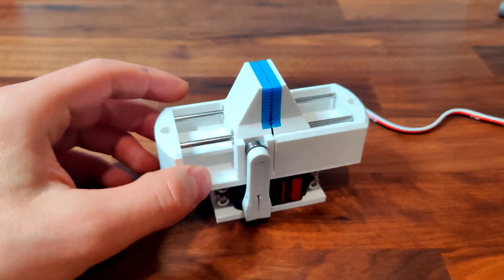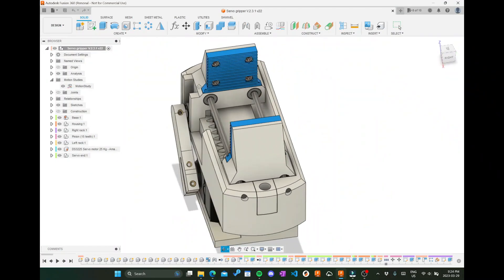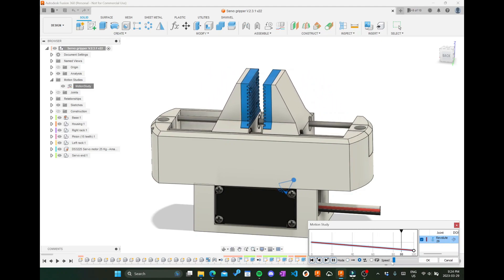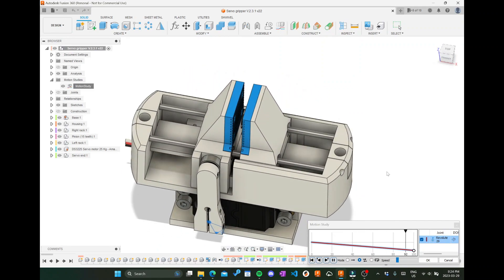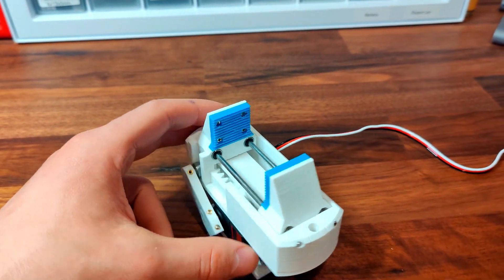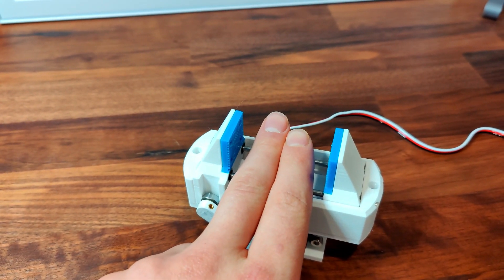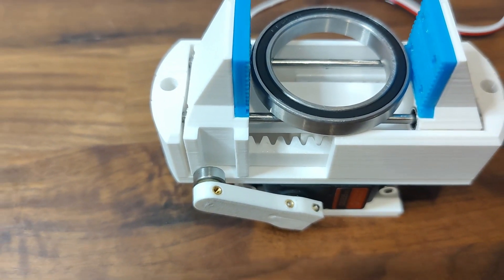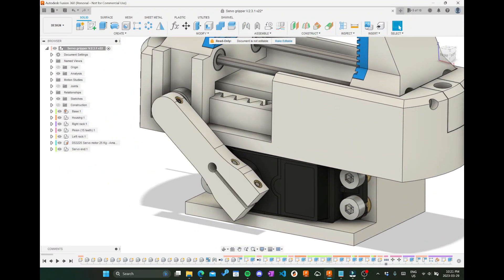Servo gripper V.2.3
This is a 3D printed servo gripper designed for use on a robot arm.